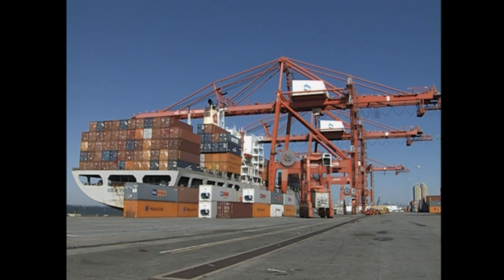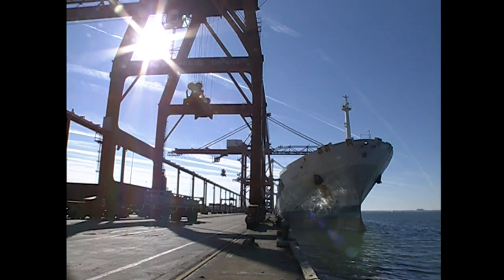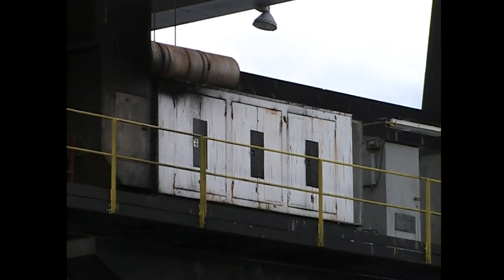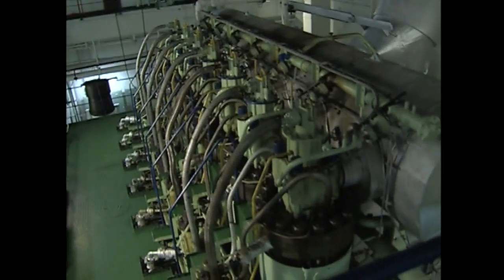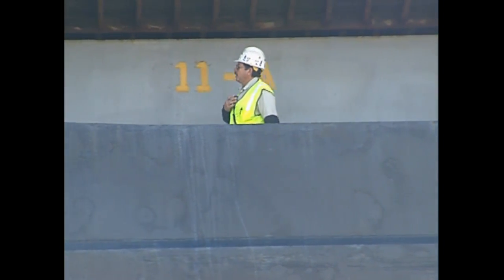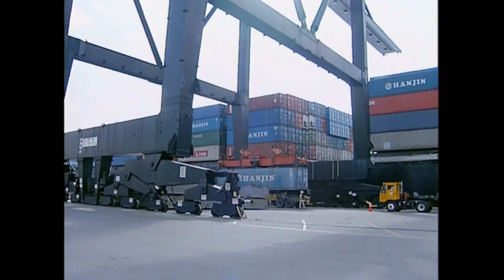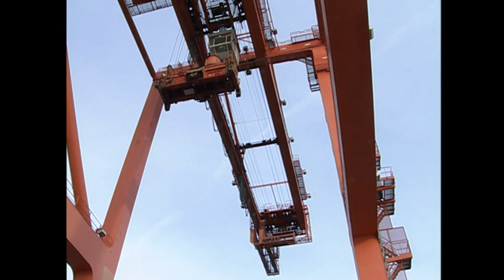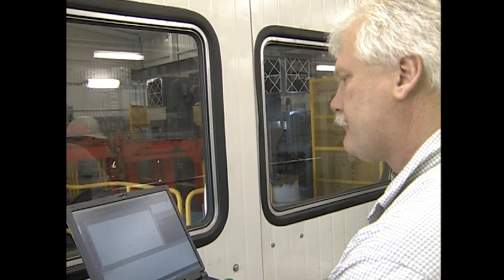CONTAINER CRANE TRAINING VOL. 1